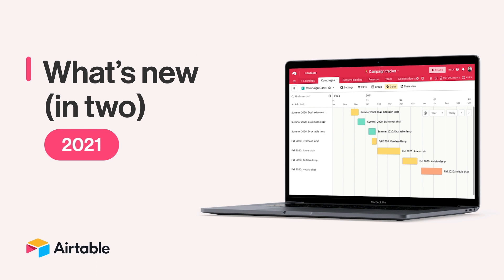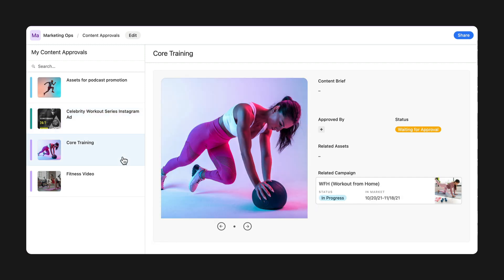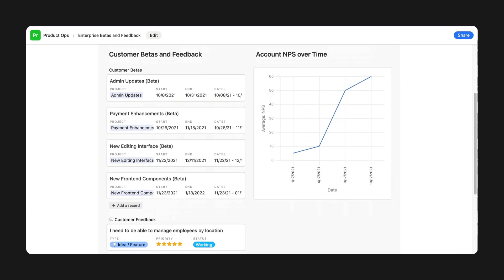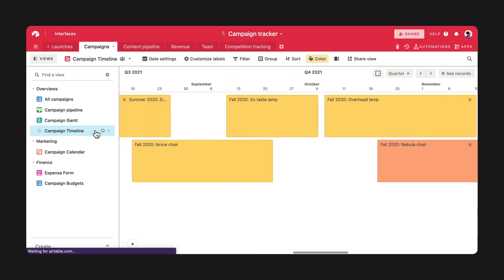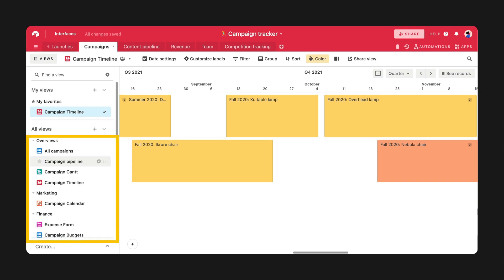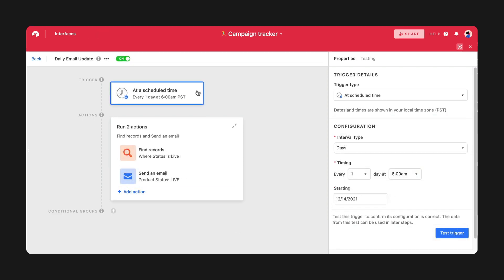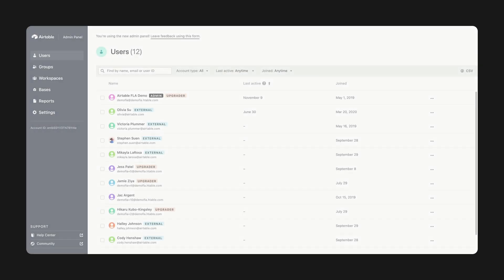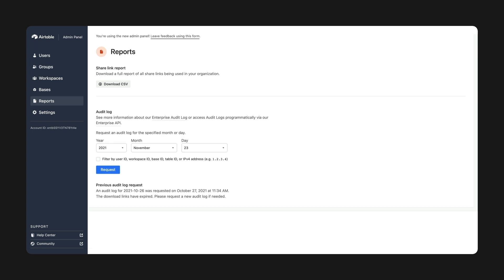What's New (in Two) in 2021 | Airtable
Interface designer, two new view types, a better collapsible view sidebar with sections and favorites, a slew of new automation integrations including Google workspace, Outlook and Hootsuite in a completely refreshed interface with the option of scheduling automations (oh, and an option to preview emails too!), additional sync sources like Box, Google Drive and Salesforce, additional view types on mobile, a refreshed admin panel and monitoring controls. All of that and more in two minutes in this final what's new in two for 2021.

Chapters
- What's new (in two) in 2021 (0:00)
- Interface designer (0:18)
- New view types, better view sidebar (0:40)
- More powerful automations (1:11)
- Sync more tools into Airtable (1:31)
- Updates to mobile (1:41)
- Admin panel refresh & large base improvements (1:45)
- See you next year! (1:53)

More links 🔗